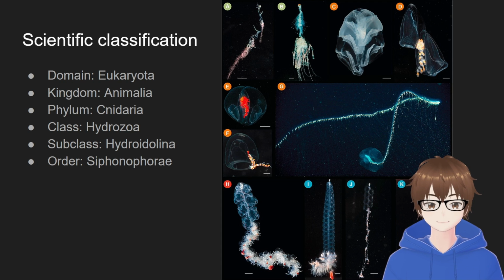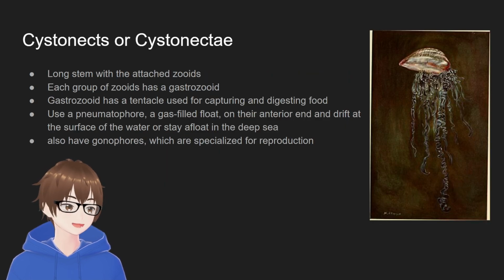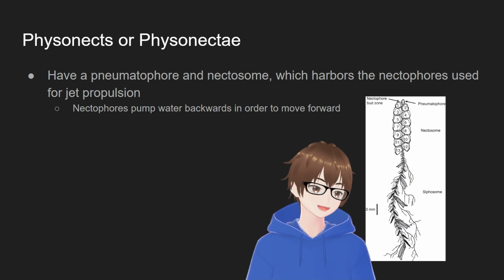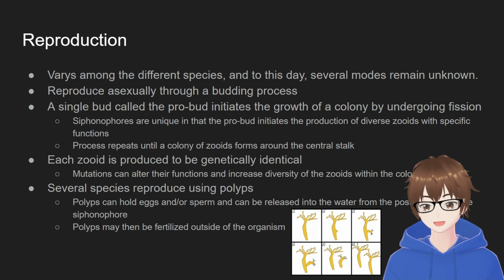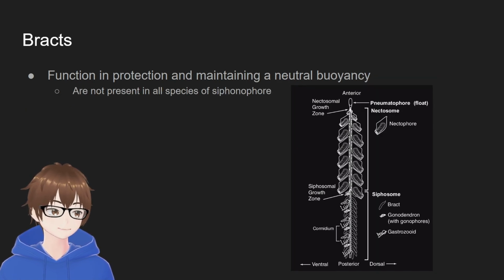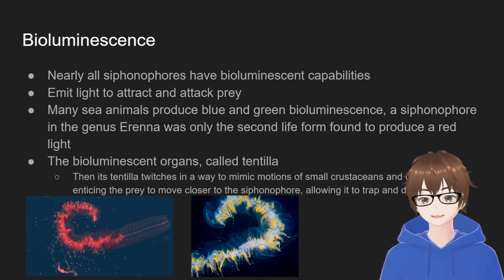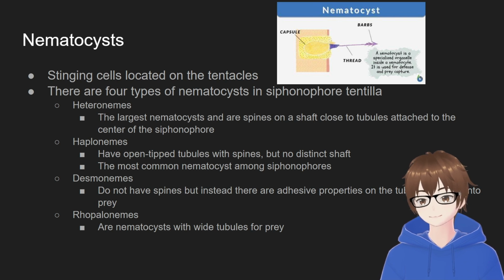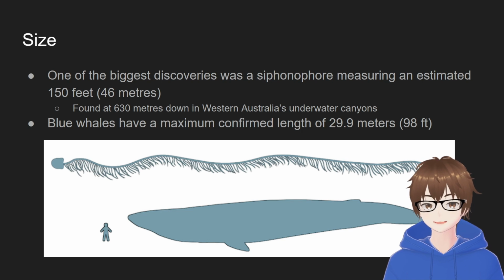All you need to know about Siphonophores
Hey everyone, time for another educational video and this time it's on a group of organisms that you probably have never heard of and it's Siphonophores. Deep in our oceans are delicate colonies of organisms that can grow to enormous lengths. One you may have heard of is the Portuguese Man O' War which is not a type of jelly fish but actually a colony of Siphonophores. In this video we go over the different types, organs and anatomy, reproduction, habitats and more.